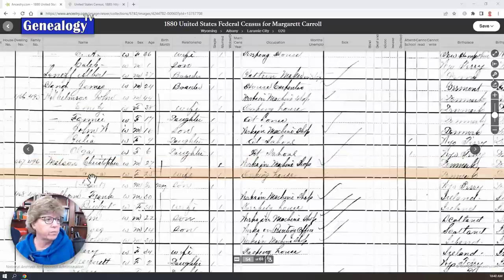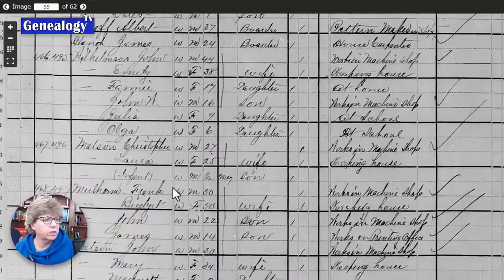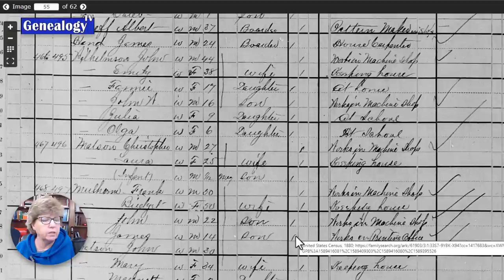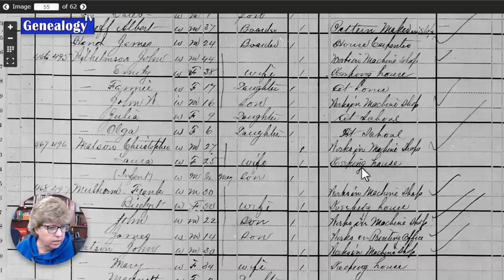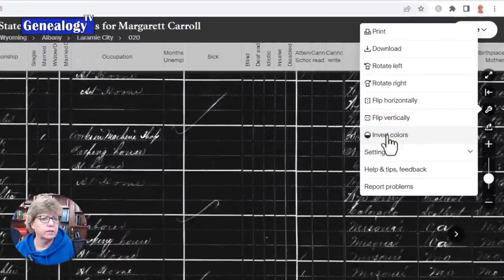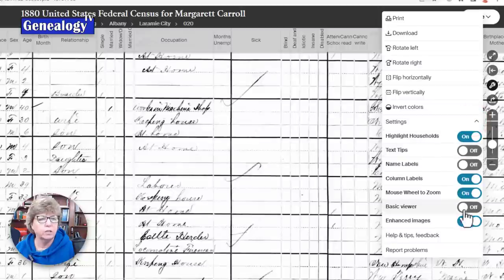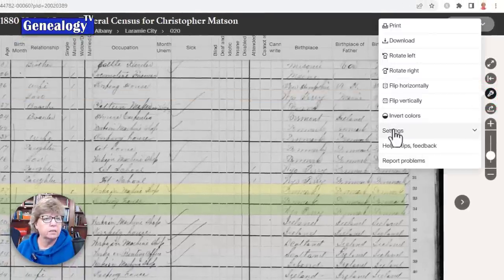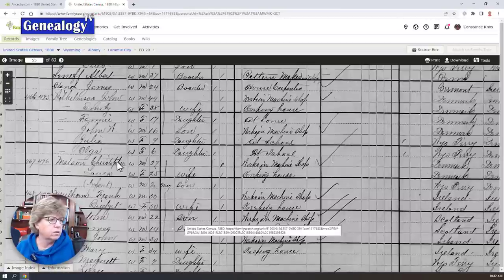Where to Find Records for Family History Research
In the last episode we created a checklist of places to look for records to help you formulate a genealogy research plan.  In this episode we’ll talk about where to find some of those records.

There is a handout for both episodes. See the 3 Ways to Get the Handouts in the Description box under the video.

TIMING
0:00 Intro
0:15 Finding records online and in person
1:55 Wills and probate
3:25 Census records
6:34 Immigration, Emigration and Naturalization lumped into Migration
7:50 GenealogyBank.com has some passenger lists
8:08 Ellis Island records can be searched for free
9:17 Find pictures of ships on NorwayHeritage.com
10:06 Vital records
13:22 Newspapers
16:12 Maps - one of the most overlooked resources

I am a professional genealogist who loves to teach with video. It's all about genealogy, family history, and DNA to research. I strive to create the best free genealogy videos and webinars on YouTube. I teach genealogy research skills to help you with your family tree and records research. The best genealogy tutorial videos on “Genealogy TV” are about how to keep research notes, staying organized, understanding genetic genealogy, find missing ancestors, where to find family history records, organizing DNA matches, and more. Here you can learn genealogy for free. Learn how to research on Ancestry.com, FamilySearch.org, MyHeritage.com, FindMyPast.com, FamilyTreeDNA, AncestryDNA, 23andMe, WikiTree, Geni, National and State Archives, genealogical & historical societies, genealogybank.com, Chronicling America, Newspapers.com, Newspaper Archives.com, Fold3, Archive.org, Internet Archive, Wayback Machine, Digital Public Libraries, Google for genealogy, Facebook genealogy groups, and the very best genealogy websites and resources.

Best YouTubers for genealogy are Connie Knox on Genealogy TV,  Ancestry's own Crista Cowan (The Barefoot Genealogist), The History Guy, Aimee Cross Genealogy Hints, Family History Fanatics, Geneavlogger, Legacy Tree Genealogy, , Ancestry, FamilySearch, Useful Charts, Genealogy with Amy Johnson Crow, and 23andMe.